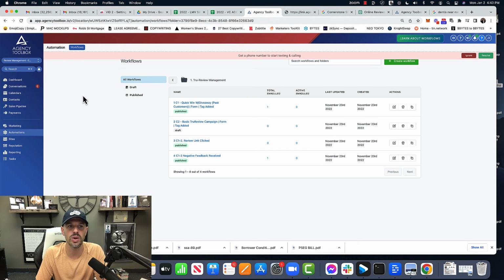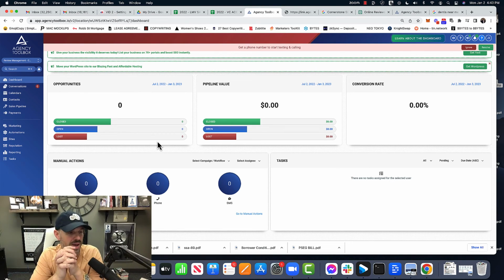How To Sell & Setup Reputation Management For Clients 2026 {GHL}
In This Skool community you get:
✅ Complete AI Website Arbitrage training (Adding new modules every week)
✅ Exact prompts & templates I use
✅ Go HighLevel Training + GHL Ai Training
✅ Community support
💥 A FREE Client Qualification Interview Sales Web App
✅ Marketing Agency Essentials (Foundation Training for Agencies)
✅ 14 Done For You Funnels
✅ FB Ads Training
✅ PPC Training
✅ Upwork Training
✅ Linkedin Training
✅ Cold Email Training

To stay compliant please read the testimonial language below:
*Earnings and income representations made by James Bonadies, Jason McKim, and Visibility Cloud, LLC dba Local Marketing Vault and twopagesites.com and their advertisers/sponsors/affiliates (collectively, "Visibility Cloud, LLC") are aspirational statements only of your earnings potential. We have the benefit of doing this business model for 7 years and we IN NO WAY guarantee you will get similar results. The results of us as well as students are NOT the typical results of a newcomer to an online business or any business. These results are not typical and results will vary greatly.